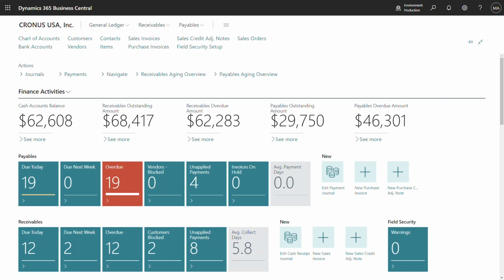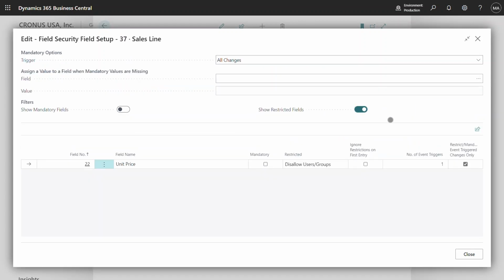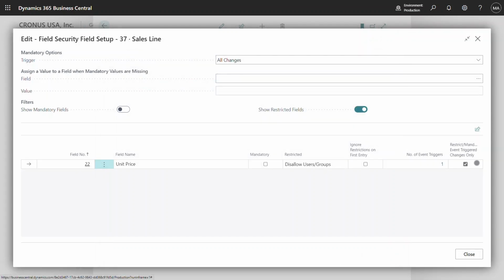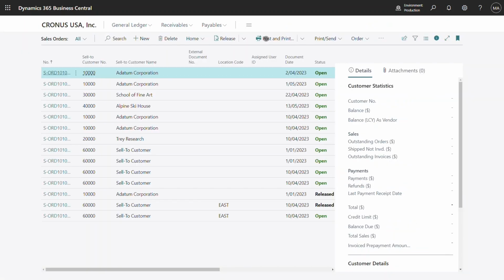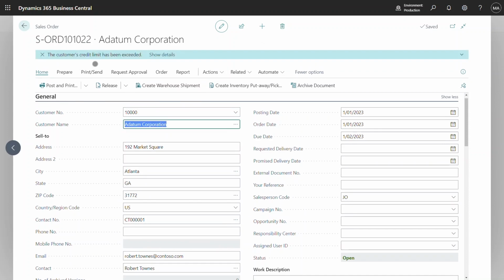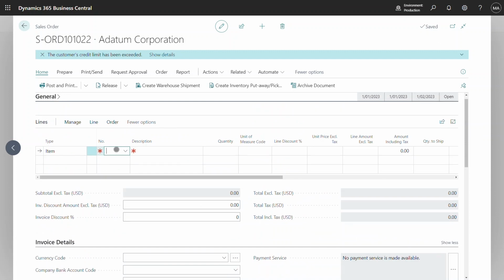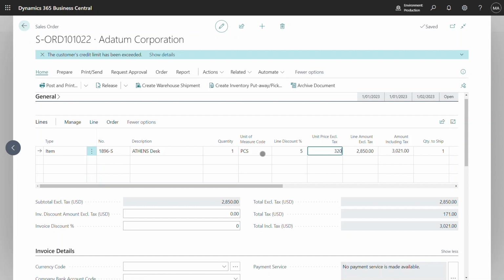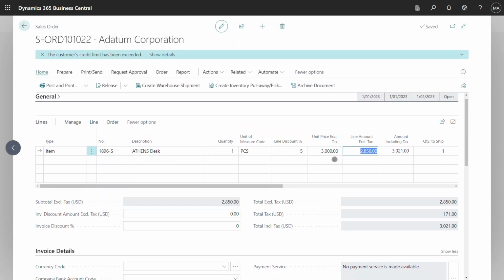Set Sales Line Field Restrictions in Field Security for Dynamics 365 Business Central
Walk through an example of setting Sales Line field restrictions to prevent changing values on Dynamics 365 Business Central documents.

00:00 Setting up Field Security for Sales Line
00:30 Using event triggers
00:49 Allowing the system to make changes, but not the user
01:17 Seeing it in action